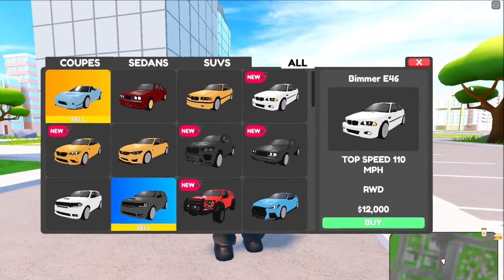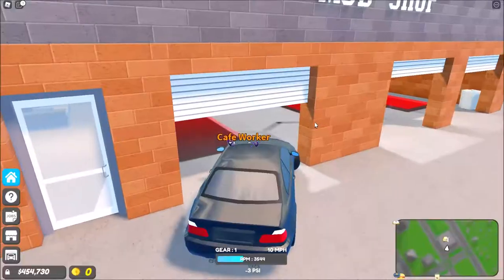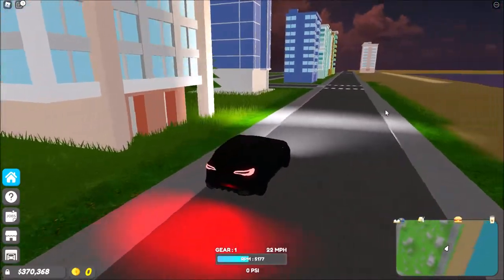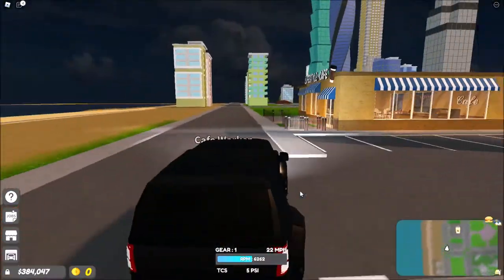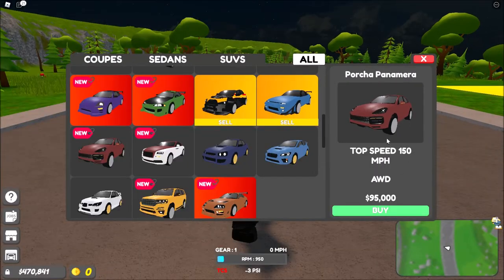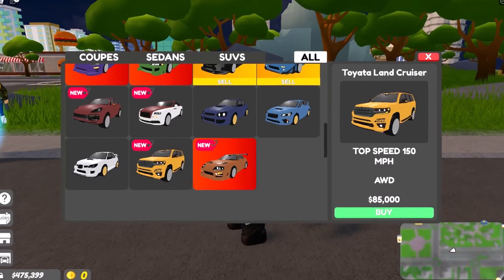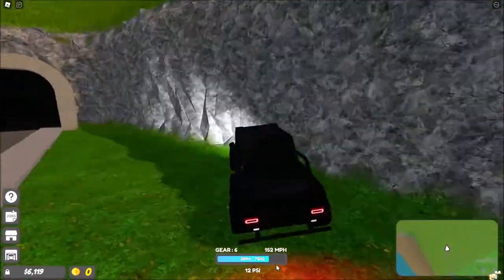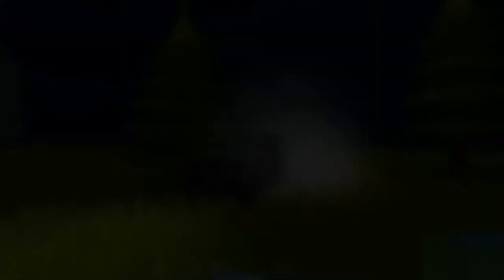Reviewing The 12 NEW CARS.. (Roblox Lifestyle:RP)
It is actually 9 new cars in this video, the 3 other new cars are in the new tuner car pack which I will make a video about tomorrow..